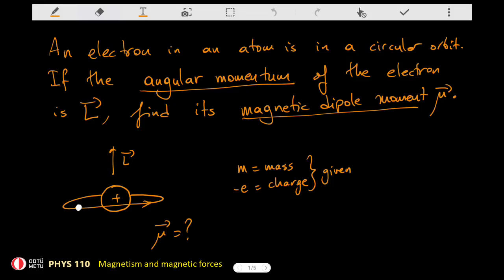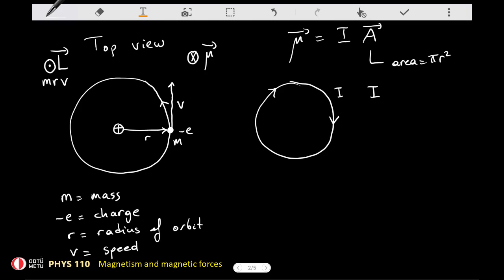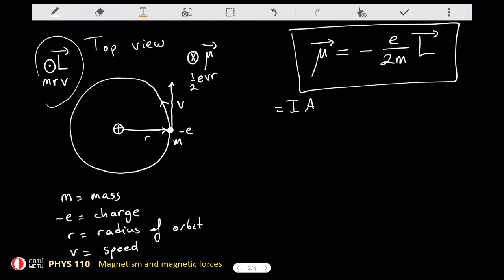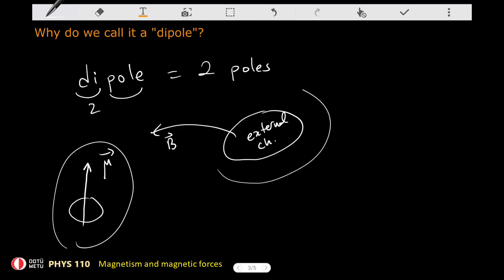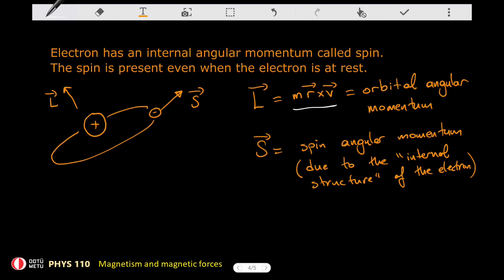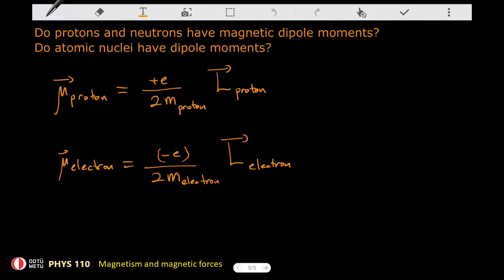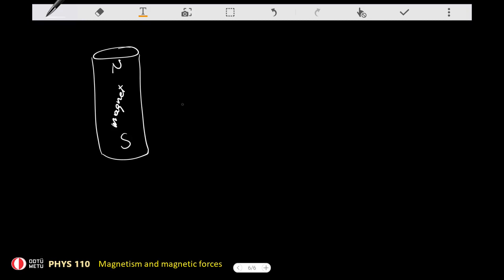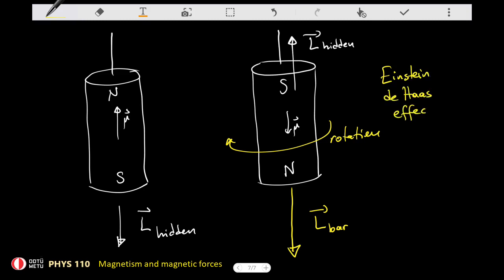g27-3c-exp Magnetic dipole moment of electrons in atoms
Magnetic dipole moment of electrons in atoms and a discussion of magnetism of matter